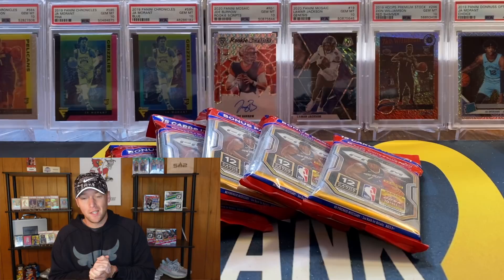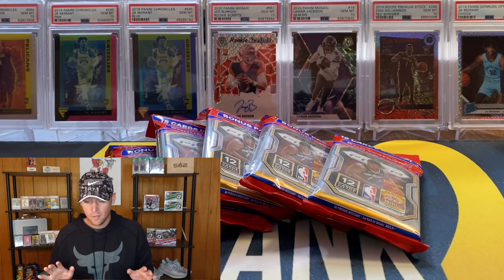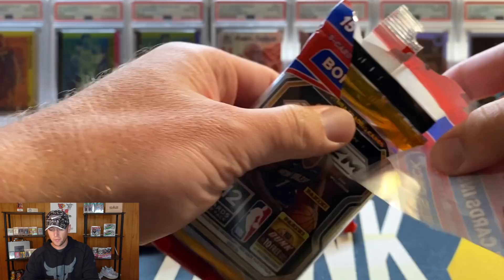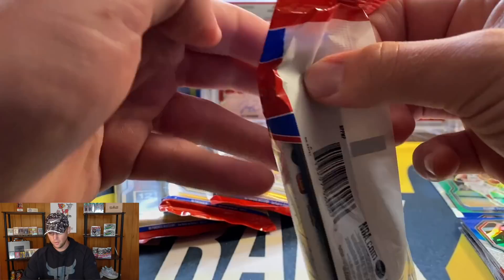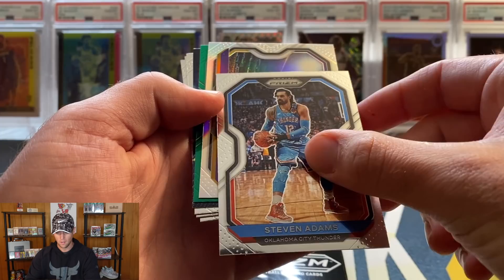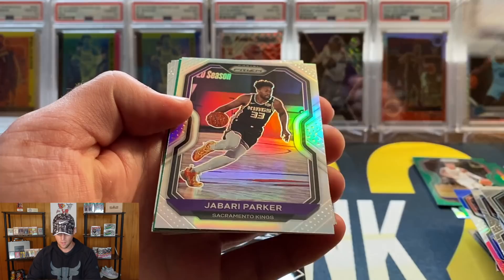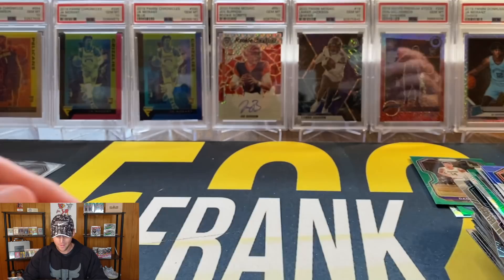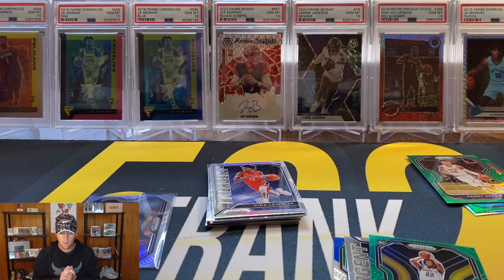Opening 5 Prizm Basketball Cello's! Speaking Big Cards Into Existence!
In this video I open 5 NBA prizm cello packs. I got these on the secondary market for $50 each. I would NOT recommend paying that much for these packs. But I was lucky enough to get a pretty awesome hit so I hope you enjoy!

Robinhood - Sign up for A FREE stock!!!

1) Your address must be a US address! I only ship in a PWE (plain white envelope in the US)